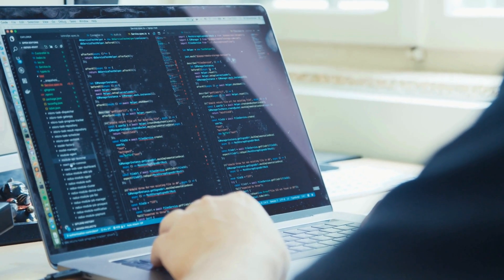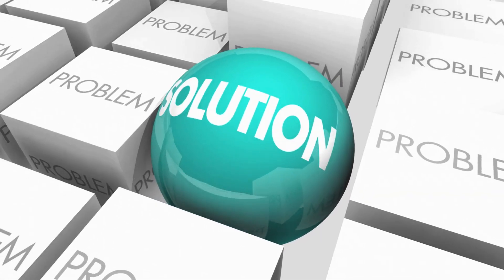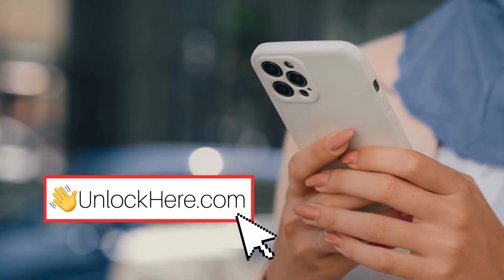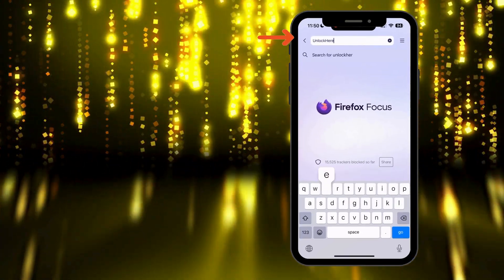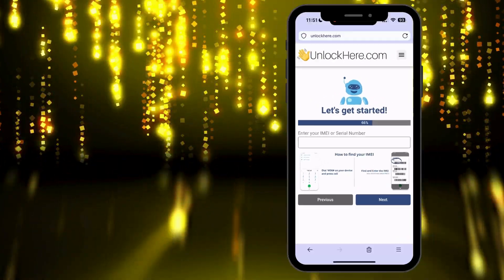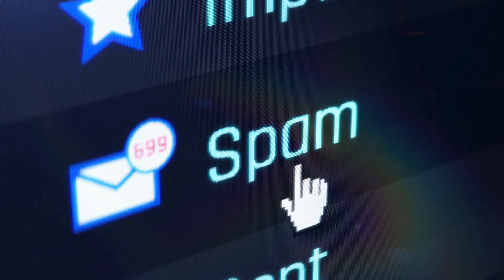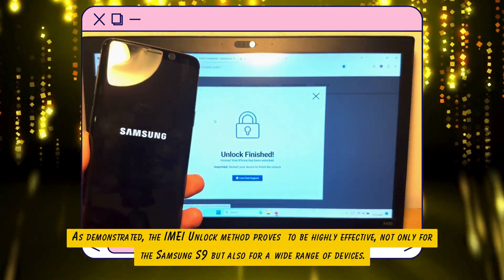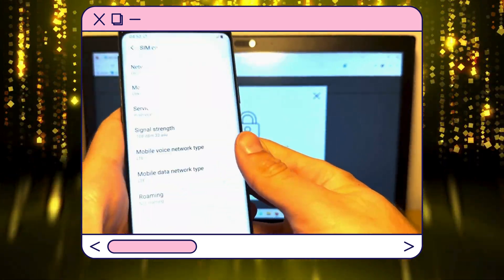IMEI Repair & Unlock: Gain Full Control of your Device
Tried experiencing the frustration of a blacklisted IMEI or a blocked ESN? You're not alone! In this video, we tackle the detailed issues of invalid or blacklisted IMEI numbers and provide you with hassle-free solutions for both iOS and Android devices.

In our fast-paced digital world, having an IMEI problem can be a significant obstacle. Whether it's a blacklisted IMEI due to a reported lost phone or an invalid IMEI preventing you from accessing network services, these issues can limit your device's functionality and your overall experience. But worry no more! This video is your one-stop solution to all IMEI-related problems.

We dive deep into comprehensive methods and tools anyone can use to repair their IMEI. Whether it's using a specific IMEI repair tool, performing an Android imei repair without a PC, or understanding the nuances of imei blacklist removal, we've got you covered. This isn't just about fixing a number; it's about restoring your device to its full functionality.

Summary This video offers a step-by-step guide to fixing various IMEI problems, including invalid IMEI numbers, blacklisted IMEIs, and more. You'll learn about different methods, tools, and tricks to achieve a fully functional device. We also cover the topics of IMEI blacklist and ESN blacklist removal.

Device Compatibility Our methods are compatible with all iOS and Android devices. For instance, Apple iPhone 13, iPhone 12, iPhone SE, Samsung Galaxy S21, and Google Pixel 6 are just a few examples. Rest assured, these techniques work across all iOS and Android versions, ensuring you can apply the solutions regardless of your device's make or model.

Join us as we unlock the full potential of your devices, eliminating the barriers of blacklisted or invalid IMEIs for good.

Chapters:
0:00 Introduction
0:25 Disclaimer
0:40 Few Reputable Tools
1:35 Weekly Unlocks
2:00 Repairing or Unlocking Process
4:10 Alternative Ways to Deal with Blacklist